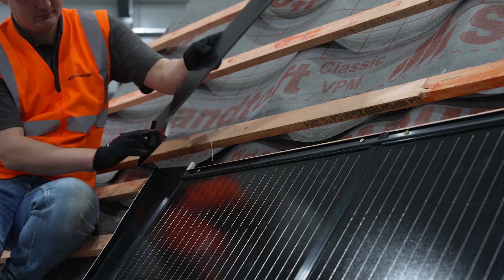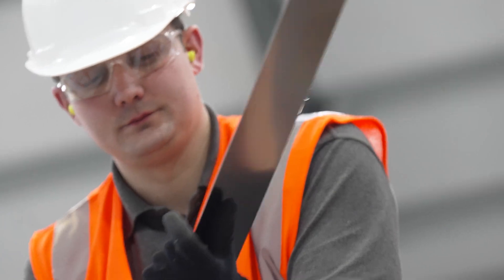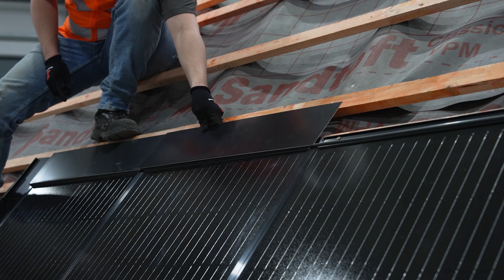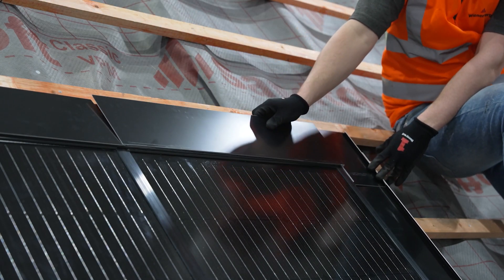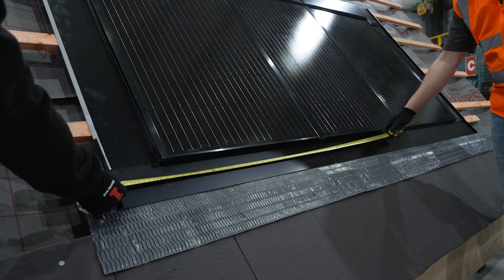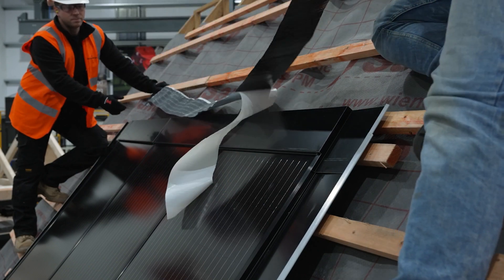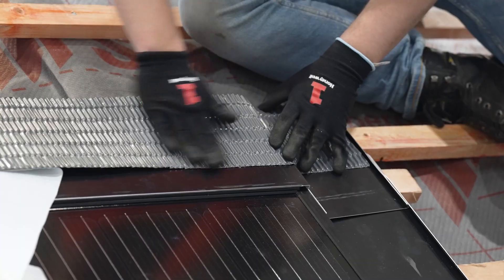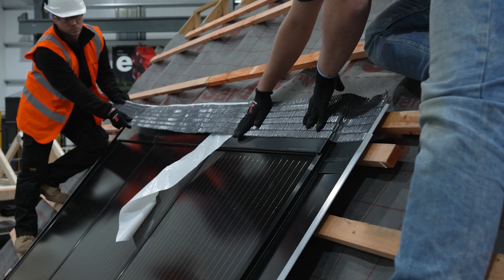Top Flashings | In-Roof Solar Installation Part 12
Learn how to install Sandtoft in-roof solar. Part 12 covers how to install top flashings.